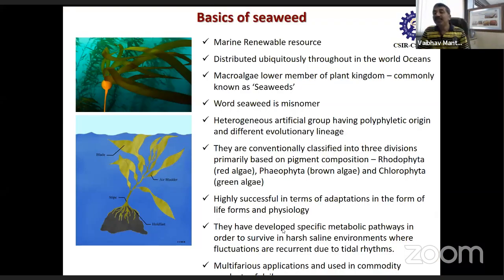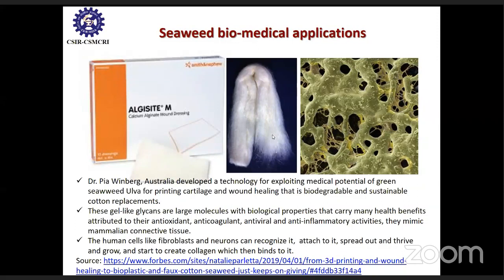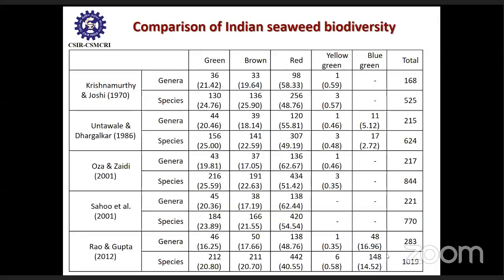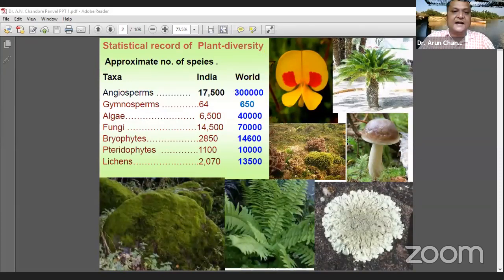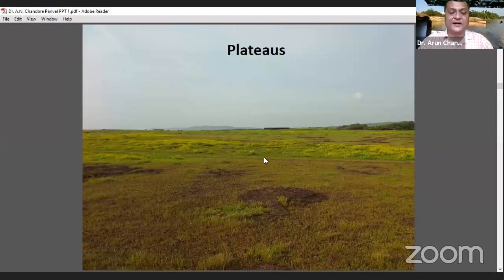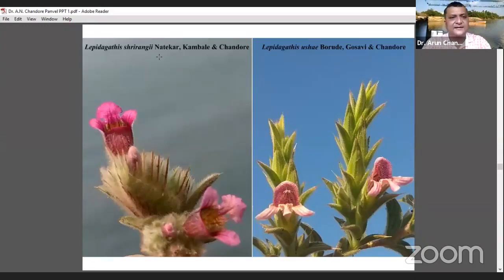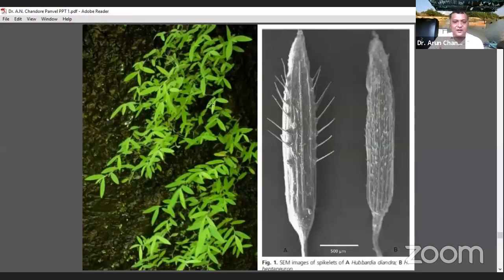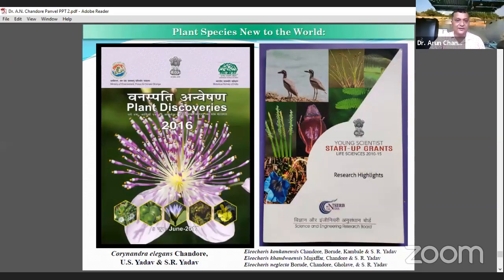S.L. Gove's Personal Meeting Room